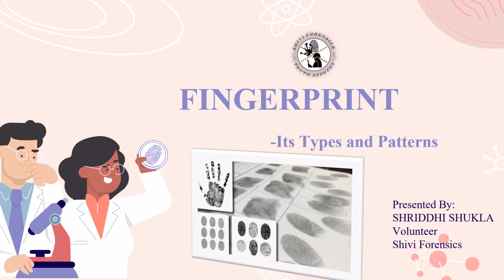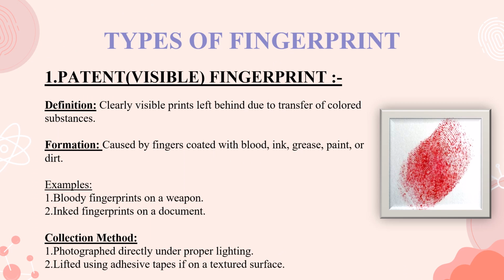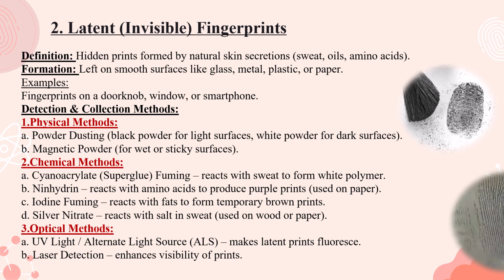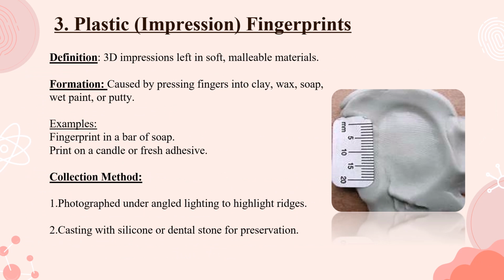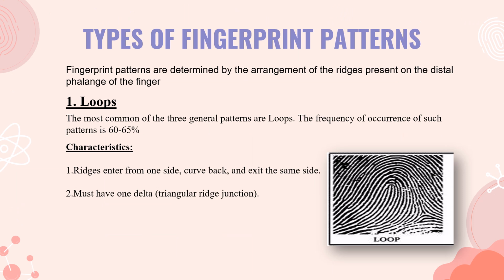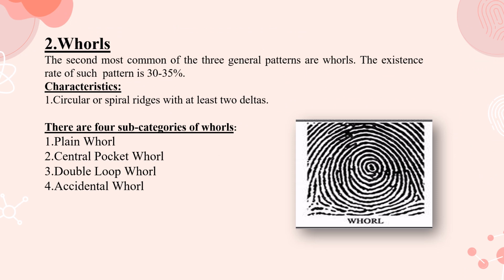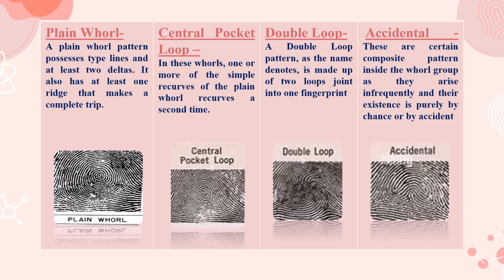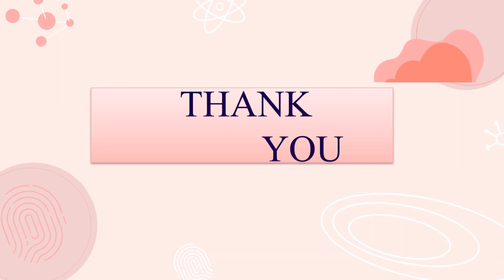Types & Patterns | Study of Fingerprints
Presented By
Shriddhi Shukla
Volunteer

In the world of criminal investigation, fingerprint analysis plays a crucial role in solving crimes. From latent prints found at crime scenes to pattern recognition, fingerprint identification is a vital tool for forensic scientists. In this video, we delve into the study of fingerprints, exploring the different types and patterns that can be used to identify individuals. Whether you're a seasoned investigator or just starting out in the field of forensic science, this video is designed to provide a comprehensive overview of fingerprint analysis and its applications in criminal investigations. So, let's dive in and explore the fascinating world of fingerprints!